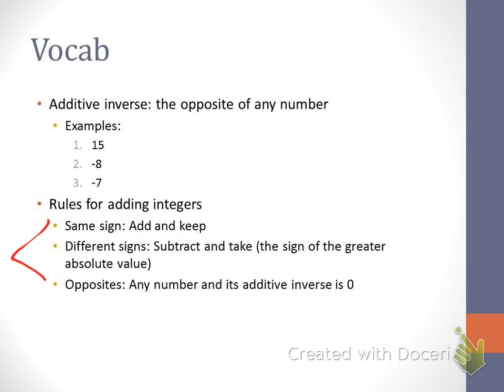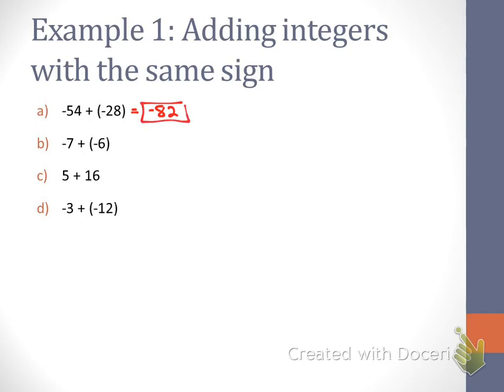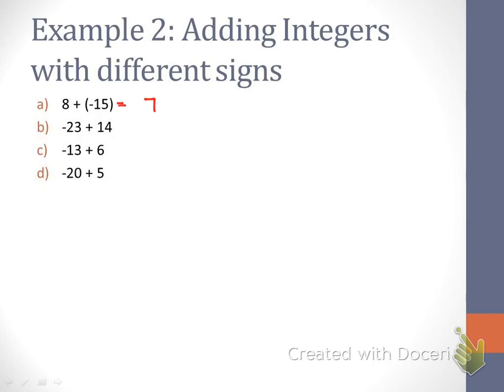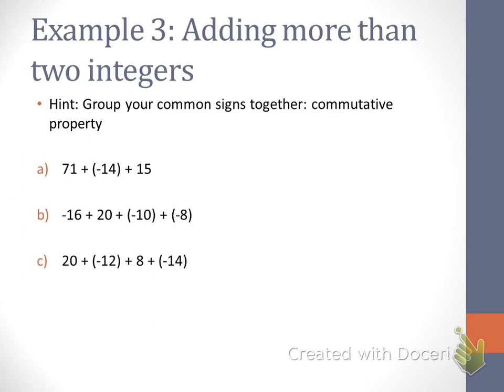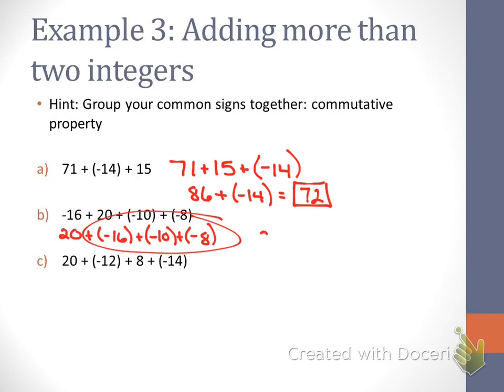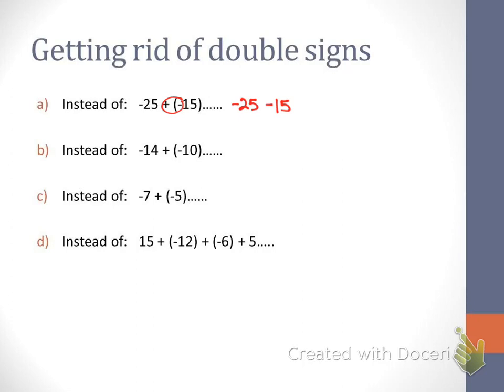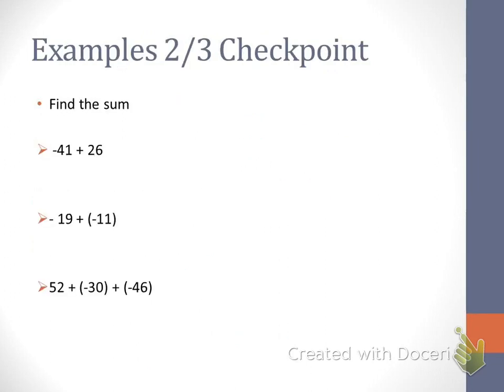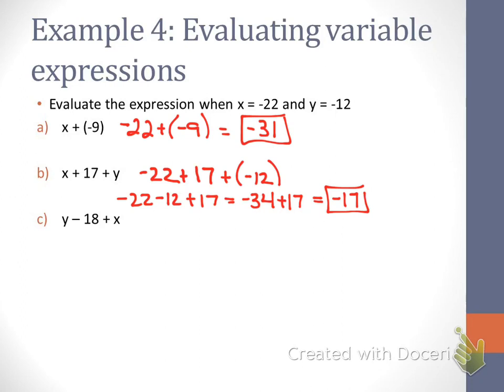1.5 Adding Integers